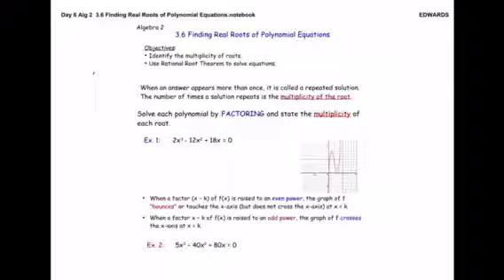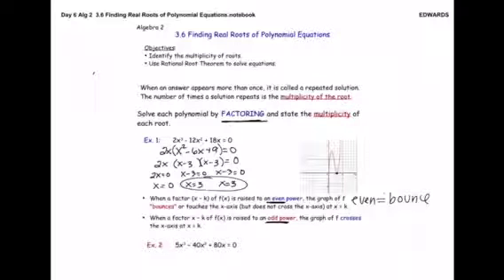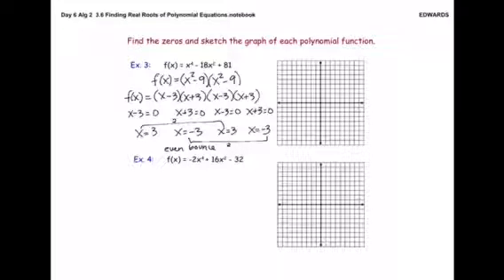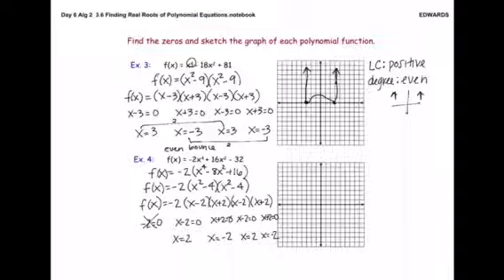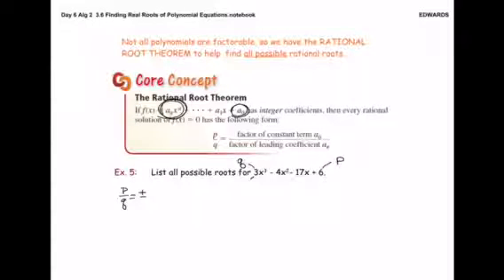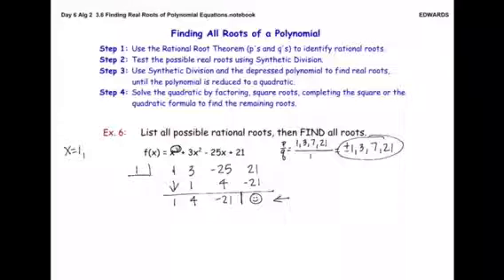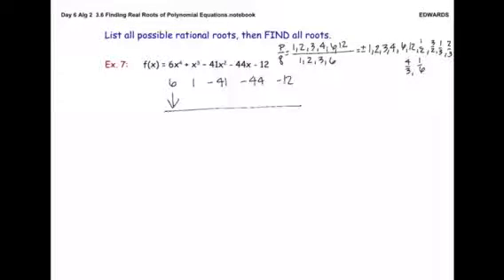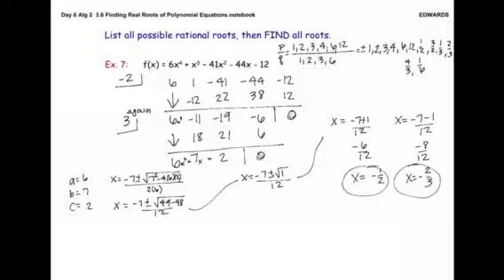Day 6 unit 3 finding real roots of polynomials